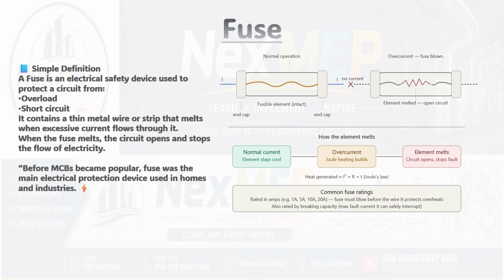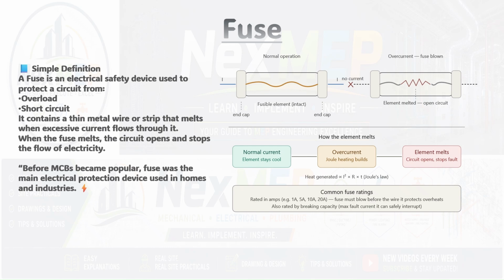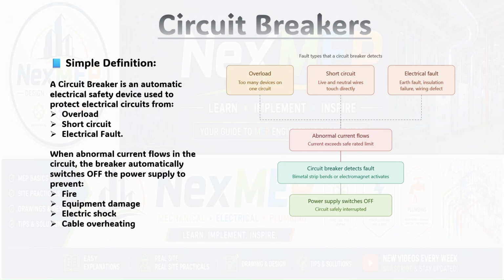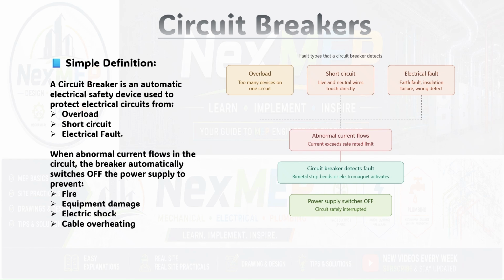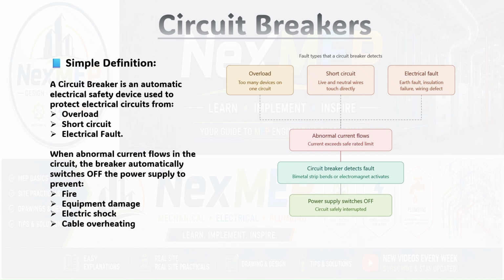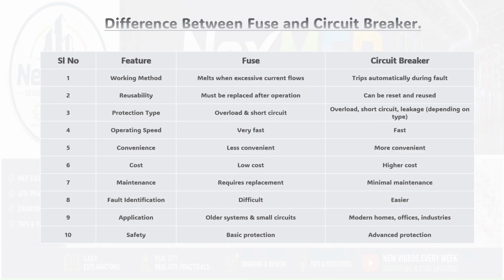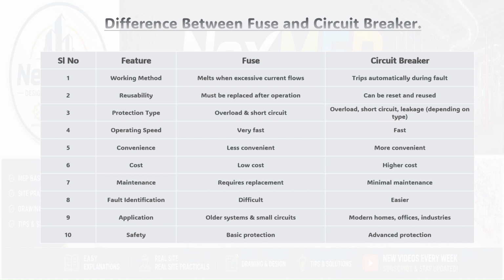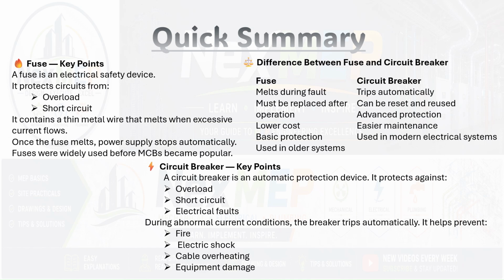Fuse vs Circuit Breaker | Don’t Choose Wrong! ⚠️ ⚡😱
In this video, learn the difference between Fuse and MCB (Miniature Circuit Breaker) in a simple and easy way.

We cover:
✔ What is a Fuse?
✔ What is an MCB?
✔ Key differences between Fuse and Circuit Breaker
✔ Which one is safer for your home?

Timeline:

• Fuse (1:06 - 2:06)

• Circuit Breaker / MCB (2:06 - 3:31)

• Key Differences (3:31 - 4:36)

A Fuse melts during overload or short circuit, while an MCB trips automatically and can be reset. Understanding this is very important for electrical safety in homes and industries.

👉 Watch till the end to know which is better!

fuse vs mcb
difference between fuse and circuit breaker
what is mcb
what is fuse
mcq electrical basics
electrical safety for home
fuse working principle
mcb working principle
circuit breaker explained
overload protection device